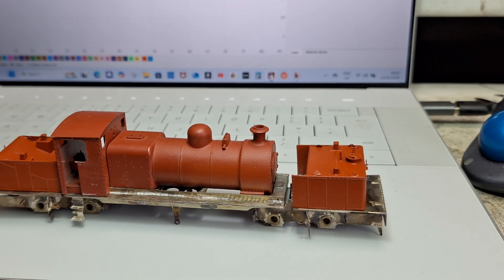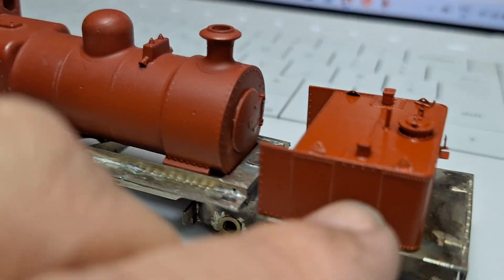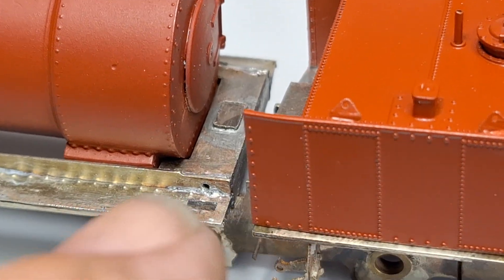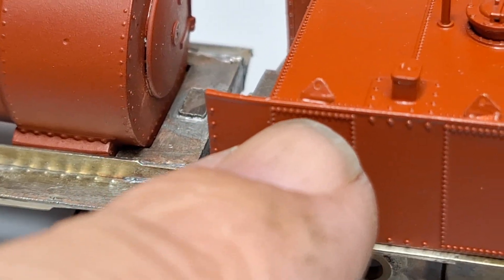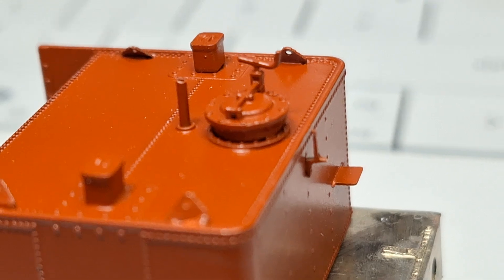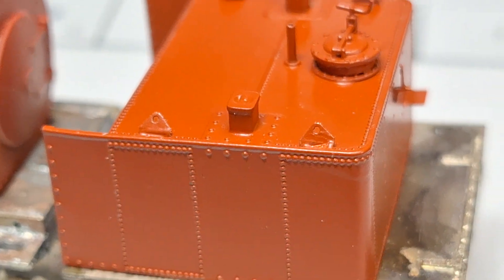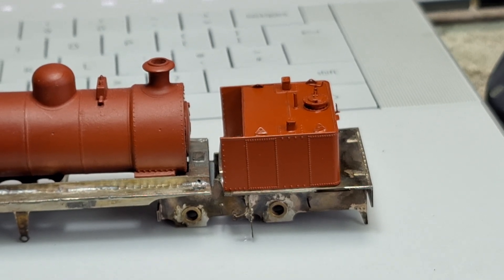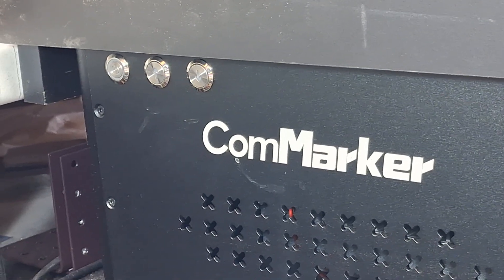ComMarker B4 gearcutting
Garratt detailing, and gearcutting